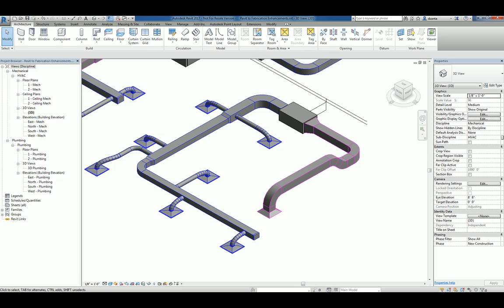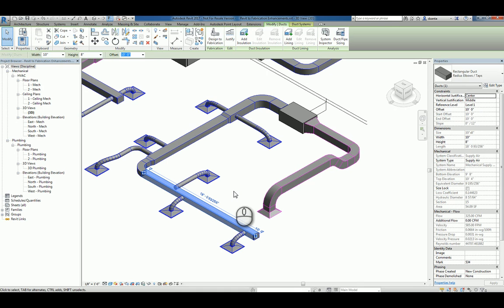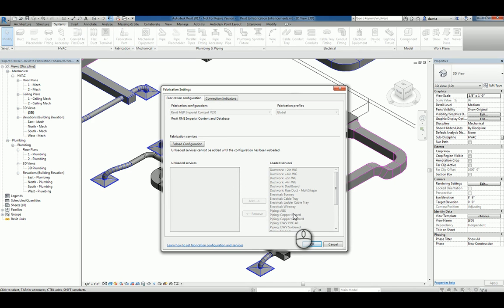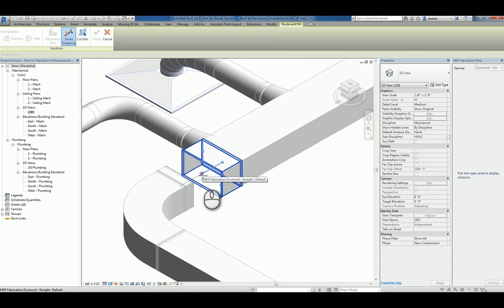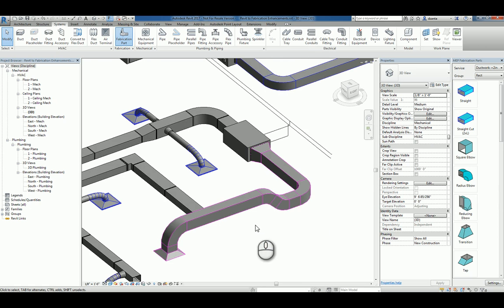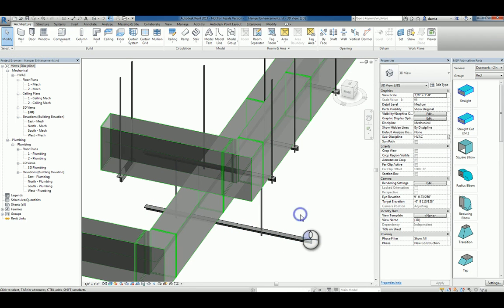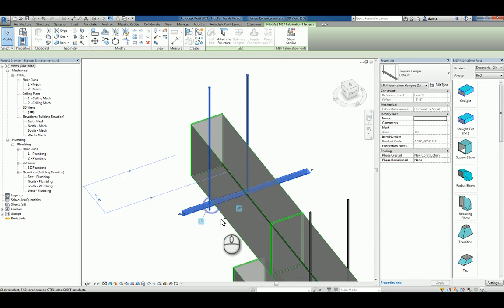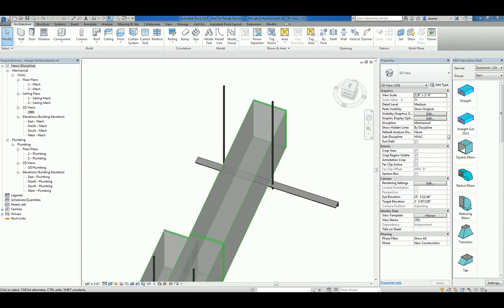What's New in Revit 2017 MEP Improvements